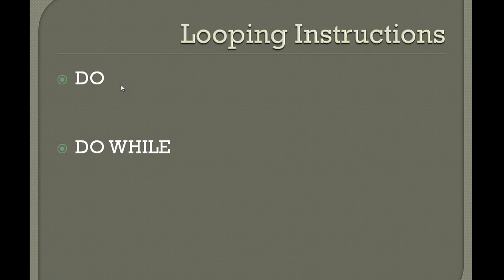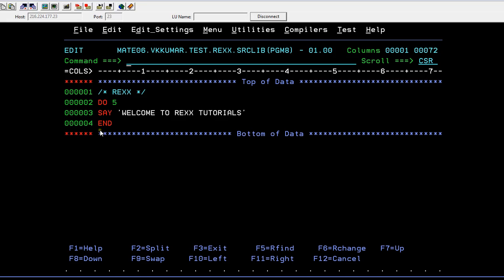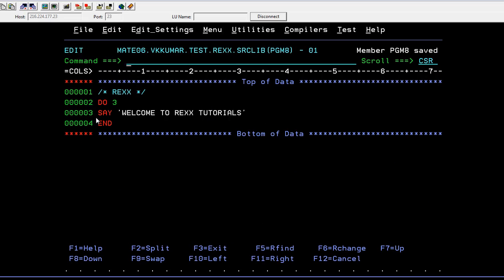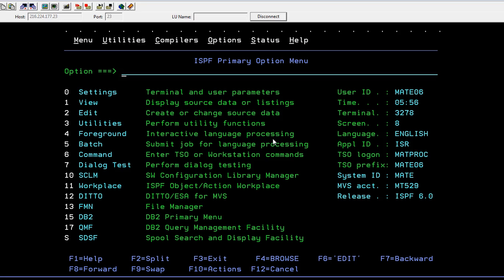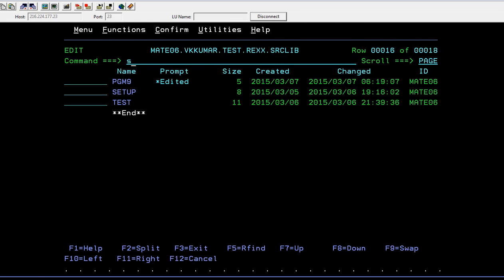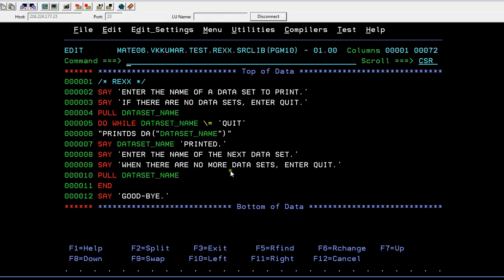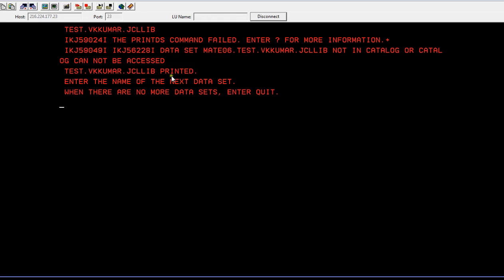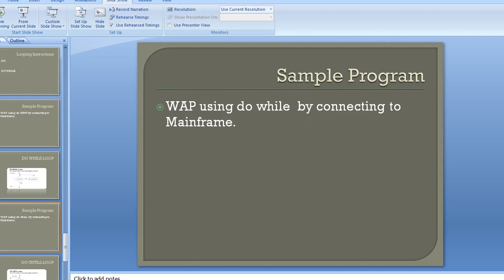Looping Instructions in REXX -Mainframe REXX Tutorial - Part 10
Rexx is an interpreted programming language developed at IBM by Mike Cowlishaw. It is a structured, high-level programming language designed for ease of learning and reading. The REXX language is a versatile general-purpose programming language that can be used by new and experienced programmers.Its goal is to make scripting as easy, fast, reliable, and error-free as possible.

Looping Instructions in REXX -Mainframe REXX Tutorial - Part 10, Here in Mainframe REXX tutorial video you will learn about the Looping Instructions in mainframe rexx